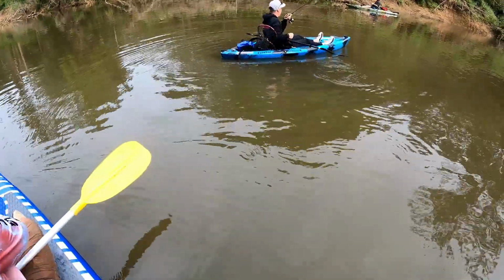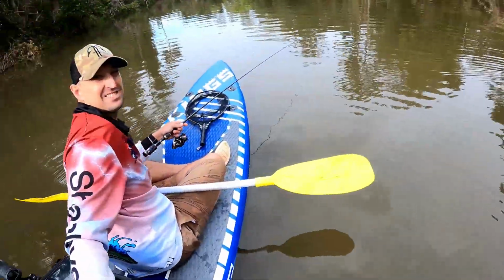Insane Creek bashing and day out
Crazy Creek session just goes to show you dont need to much more then a paddleboard and a few lures to have a ball.